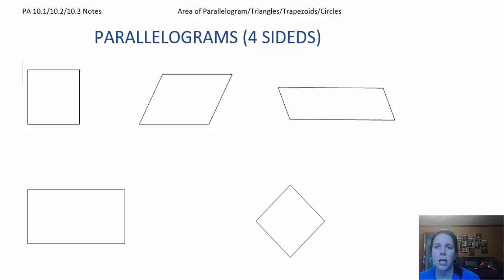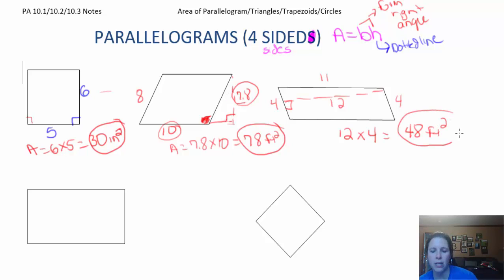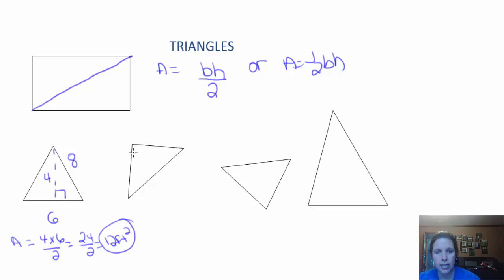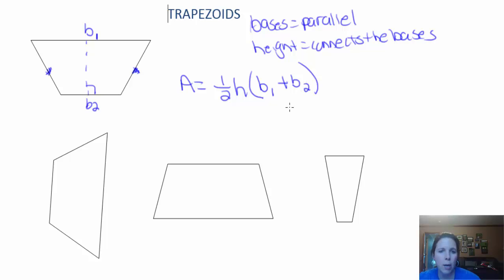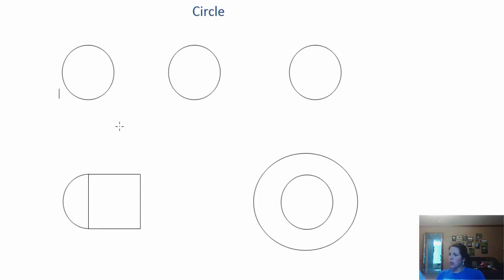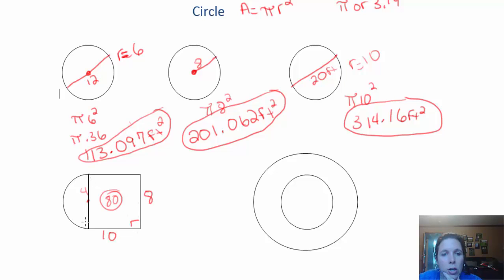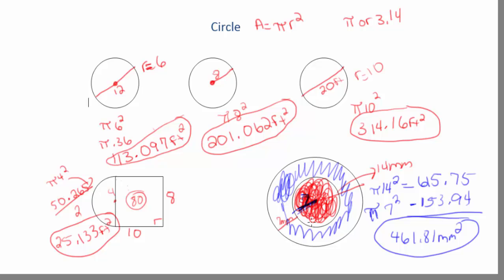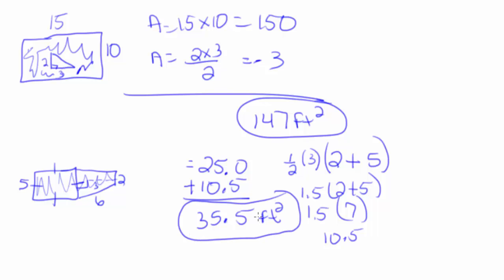10-1, 10-2, 1-3 area